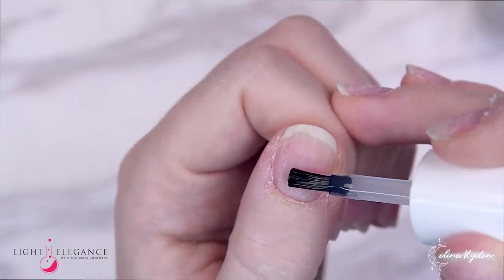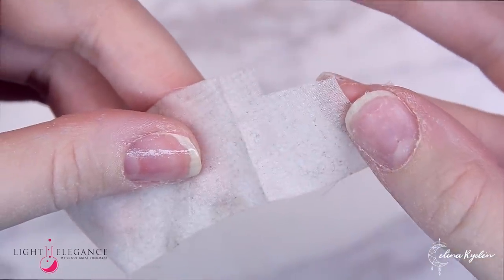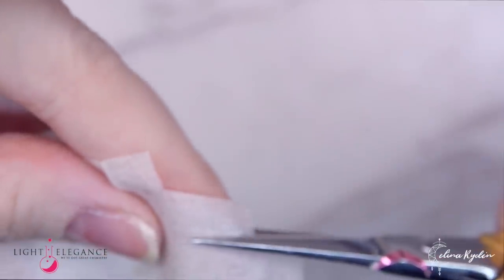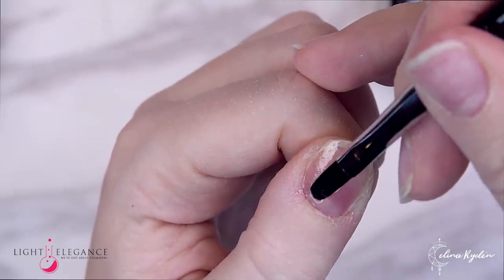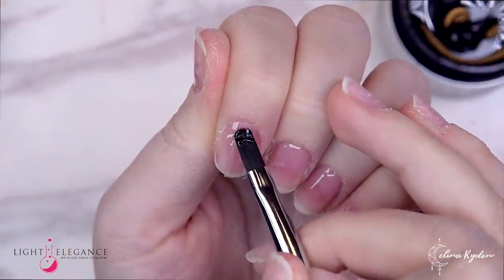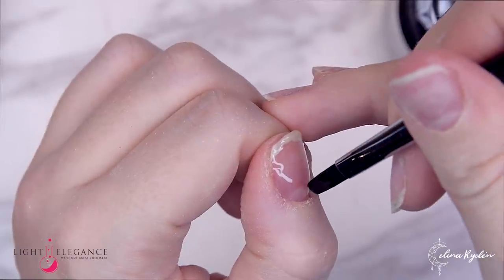TUTORIAL | GELPOLISH MANICURE USING HARD GEL! | LIGHT ELEGANCE | MANI-CURE | NATURAL GEL NAILS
TUTORIAL | GELPOLISH MANICURE USING HARD GEL! | LIGHT ELEGANCE | MANI-CURE | GEL NAILS

That way you won't miss my next video when it comes out.

If you are living outside the states, go here to find out where your closest distributor is

▼ ▽ Light Elegance Ambassador and International Educator, please for more information about the products and where to buy them (your closest distributor). If you have any questions on prizes, log in, how to buy the products from your country etc, please send an email to

▼ ▽ If you have questions about the sandwhich technique or how the Light Elegance products work, please check out my videos "How to get started with Light Elegance" and "How to work with Light Elegance".

▼ ▽ I DON'T TAKE ON NEW CLIENTS UNTIL FURTHER NOTICE. To find out where my upcoming classes will be, check out my and sign up for the newsletter!

▼ ▽ MUSIC
epidemicsounds.se

▼ ▽ I RELEASED A SONG!! | STAR CASSETTE - SUMMER NIGHTS